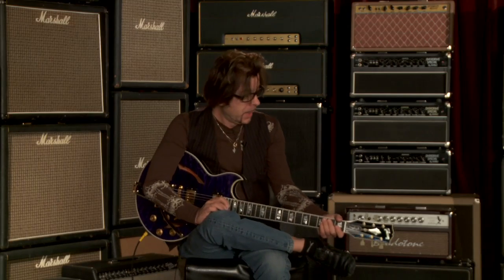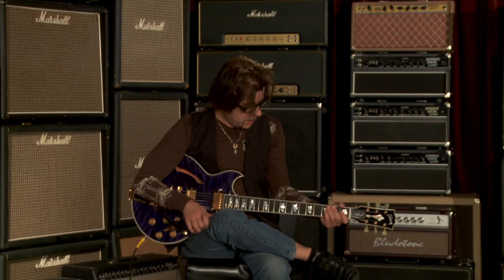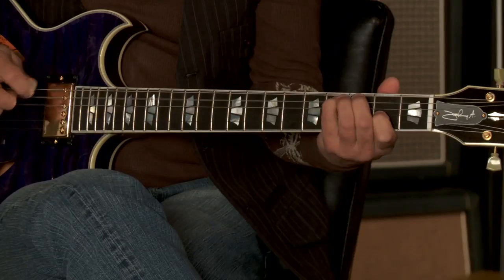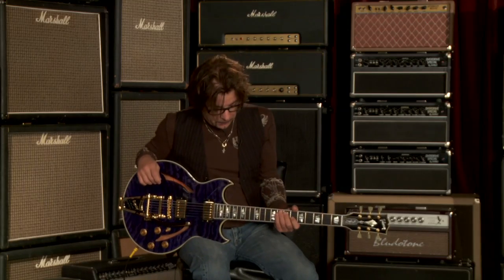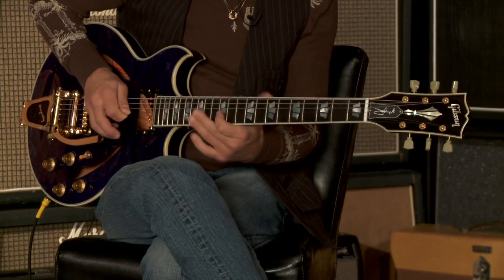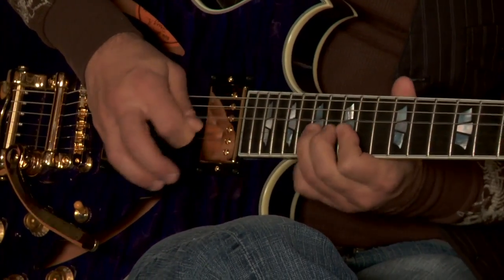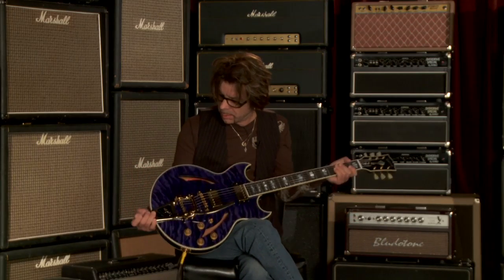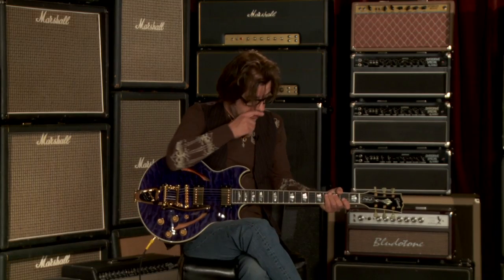Gibson Custom Shop Johnny A. Signature • SN: JA1050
Johnny A.’s style passes the test of time, and it’s not by accident. With influences from the likes of the Beatles, Everly Brothers, Wes Montgomery, Chet Atkins and Jeff Beck, it’s easy to see why Johnny A.’s music is considered timeless, and his guitar playing recognized as one of the most innovative and expressive of our time. Gibson Custom first introduced the Johnny A. Signature Model in 2003, and it’s become one of the company’s most successful and popular models. Developed in close collaboration with Johnny A., the Johnny A. Signature Model combines several innovative design aspects with many of Gibson’s traditional appointments to deliver one of the world’s most unique guitars.

Serial Number: JA1050
Brand: Gibson Custom Shop
Model: Johnny A. Signature
Type: Hollowbody
Signature: Johnny A.
Finish Color: Trans Blue
Weight: 6.97 lbs.
Top Wood: Carved Maple with 3A Quilt
Body Wood: One-Piece Mahogany Back and Rims
Neck Wood: 1-Piece Mahogany
Neck Shape: Johnny A. Custom Rounded
Fingerboard: Ebony
Inlays: Custom Pearl
Scale Length: 25.5"
Width at Nut: 1-11/16"
Frets: 22
Headstock: Custom Pearl Inlay
Binding: Multi-Ply Cream on Top and Back, Multi-Ply White/Black on Neck
Pickups: '57 Classic Humbuckers
Controls: 2 Volume, 2 Tone, 3-Way Selector Switch
Hardware : Gold
Bridge: ABR-1
Tailpiece: Bigsby
Tuners: Vintage Tulip
Case: Hardshell Case
COA: Signed COA